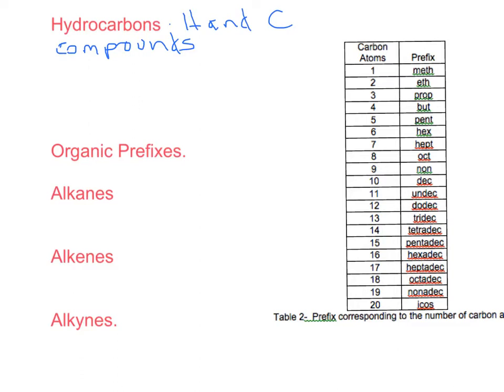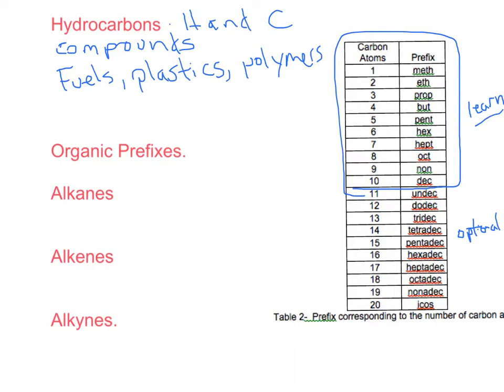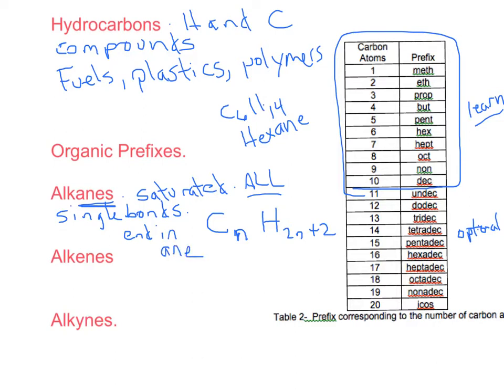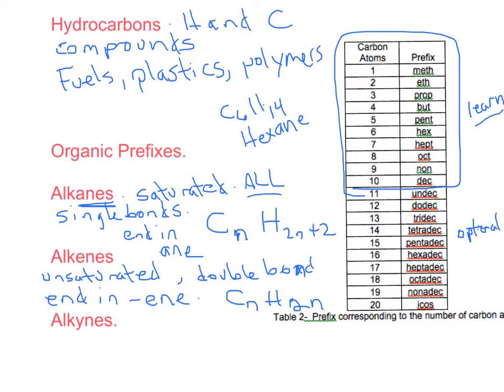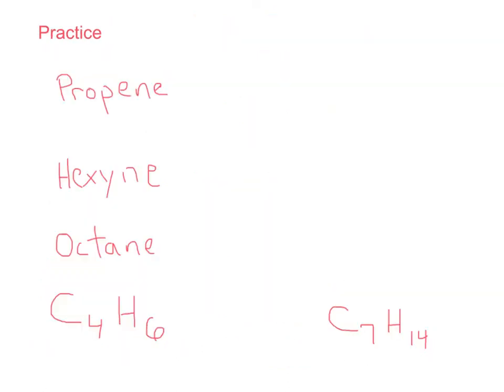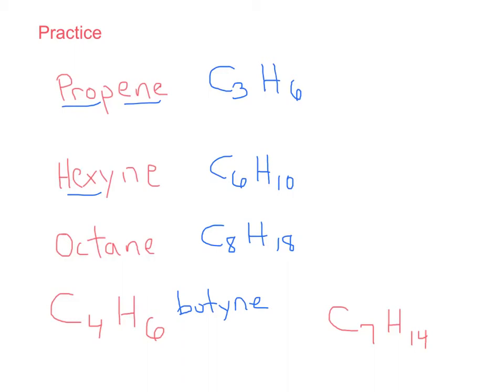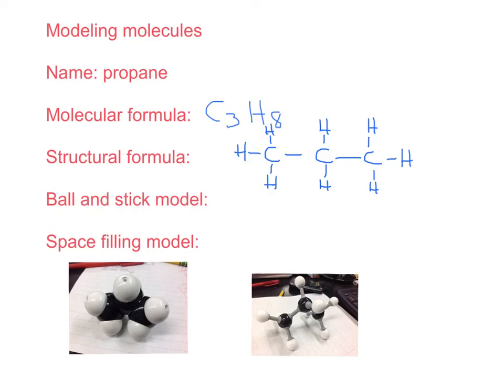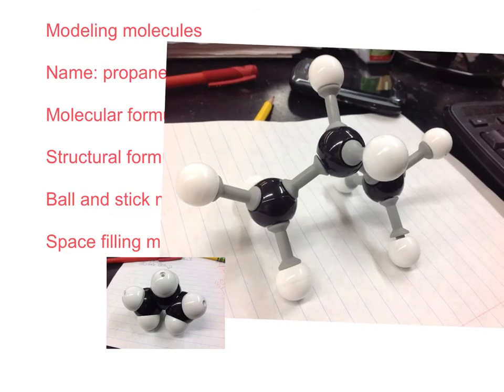Chem 6 4 hydrocarbons